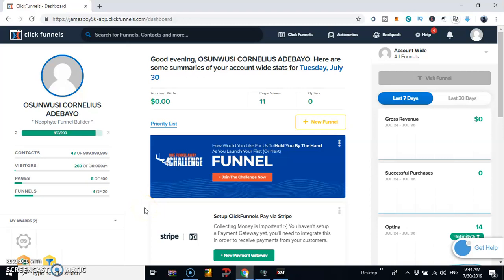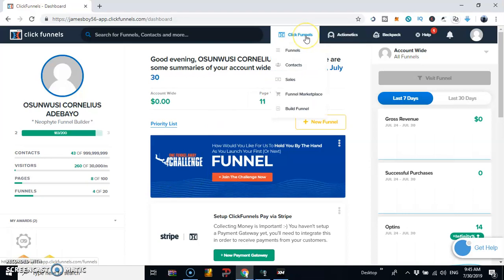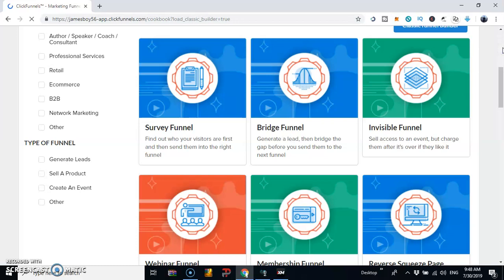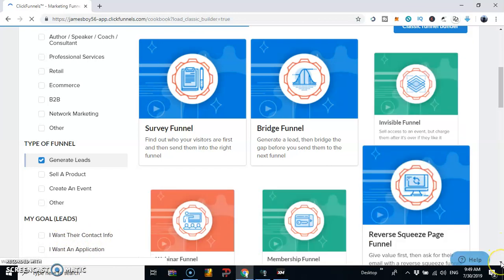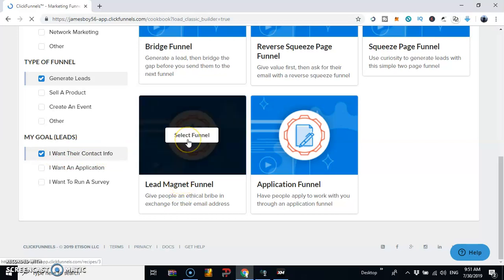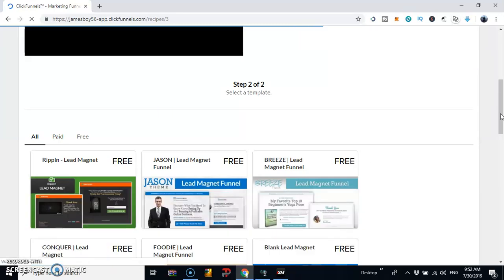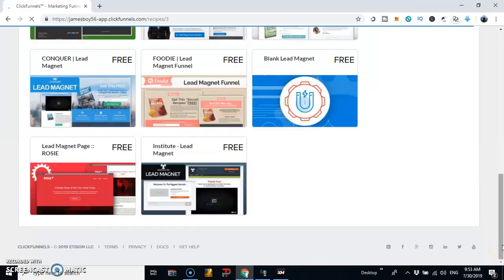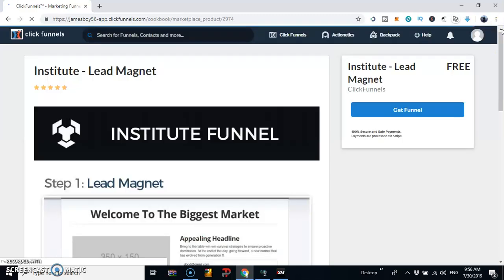CREATE LANDING PAGES WITH CLICKFUNNELS 1